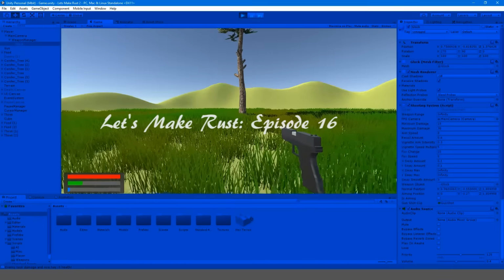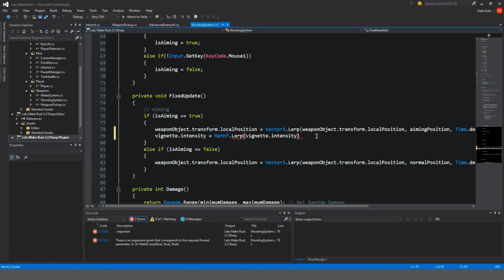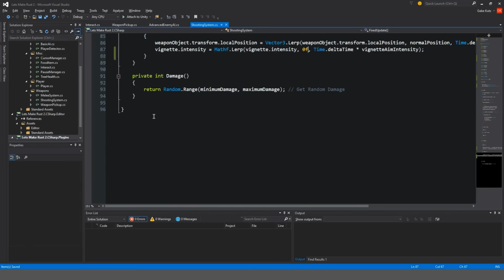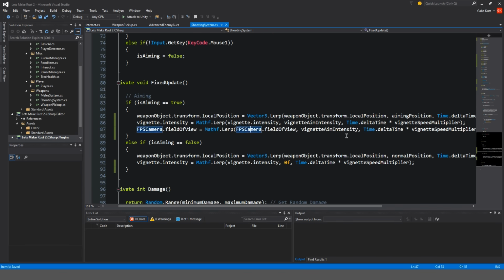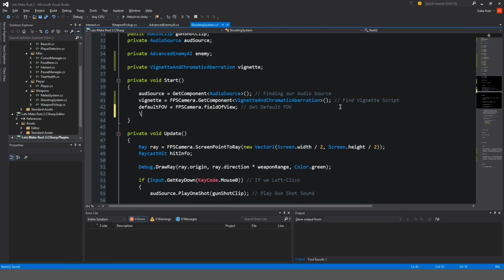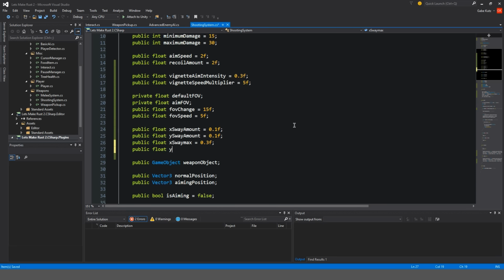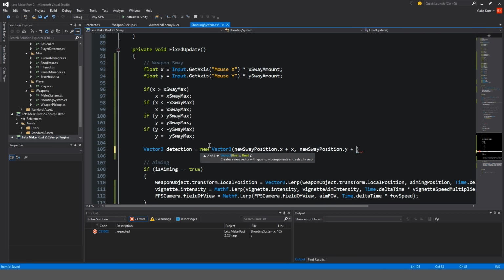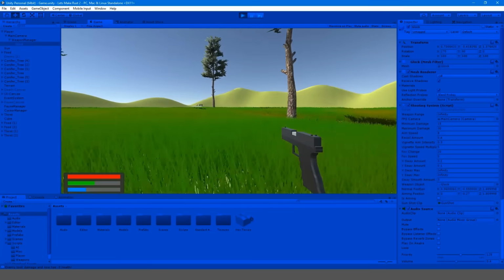(Old - Unity 5) Let's Make Rust! [Episode 16 - Weapon FX]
Today we learn to make some cool gun effects, such as vignette effects, weapon sway and FOV effects!